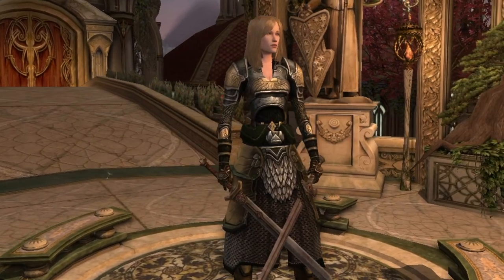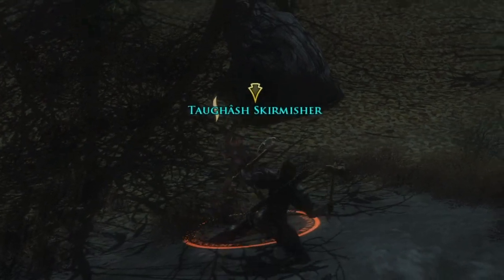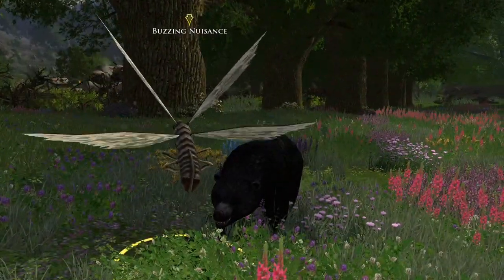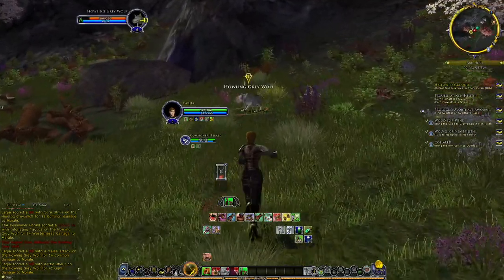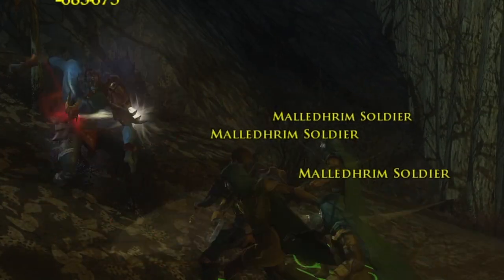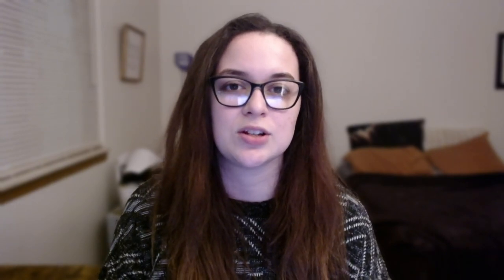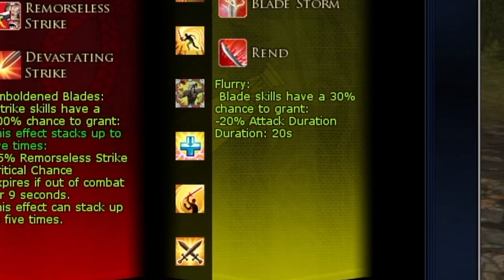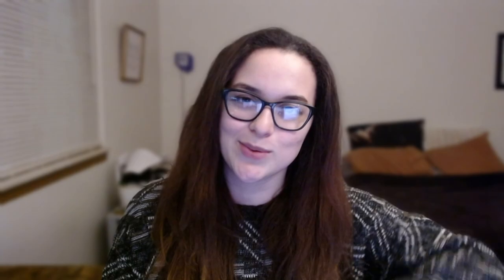Champion Class Beginner's Breakdown Guide | Lord of the Rings Online 2023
Learn all about the champion class in Lord of the Rings Online. This video includes their class difficulty, virtue and class specializations, their soloing and grouping abilities, etc.

💥 TRY OUT THIS NEW MMO GAME FOR FREE!
Try a game like LOTRO, before anyone else! Get exclusive access to Big Time here!

All music you hear from stream comes from Pretzel Rocks ❤️

LOTRO, MMO RPG, Exploration, Open World, Lord of the Rings Online in 2023, Lord of the Rings Free-to-Play, Lord of the Rings gamer guides and tips, Lord of the Rings video guides, LOTR movie trilogy, Lord of the Rings MMO game, Standing Stone Games.